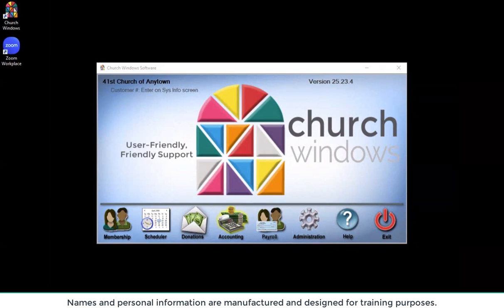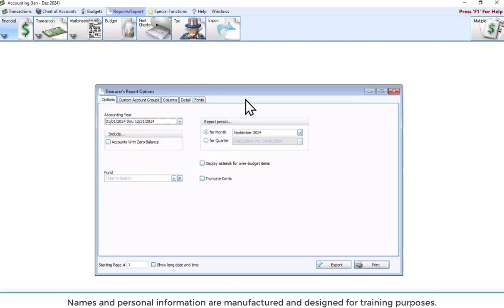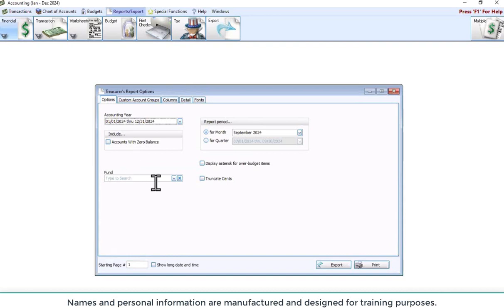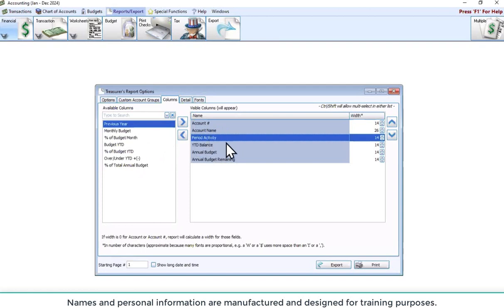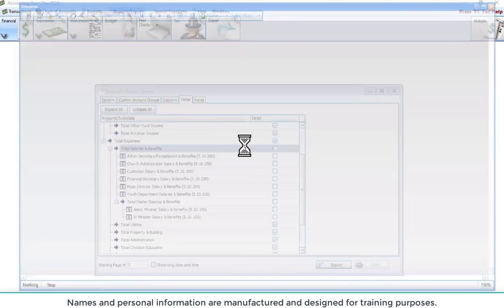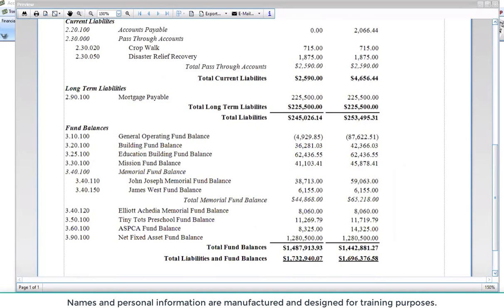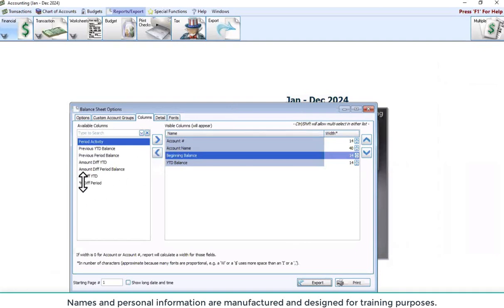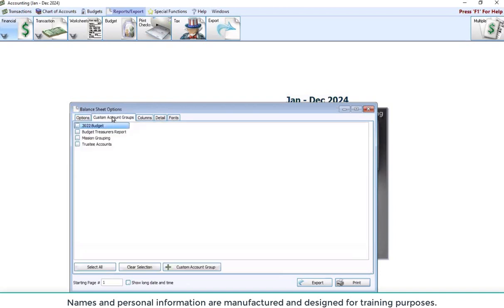Accounting: Treasurer’s Report and Balances Sheet (v25 & Newer)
Learn how to understand and interpret reports.  Presented on 09/09/2024.